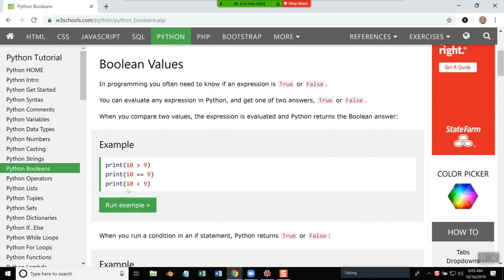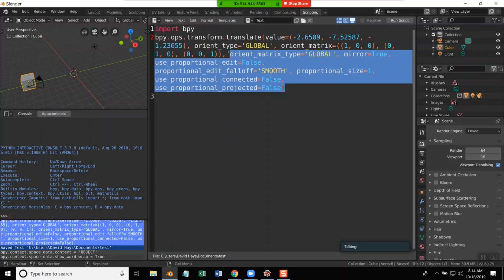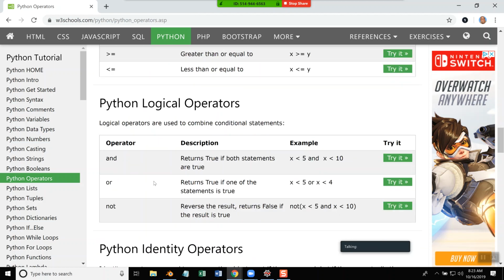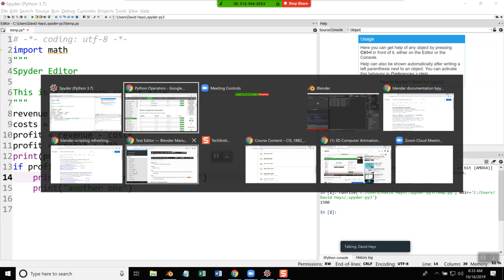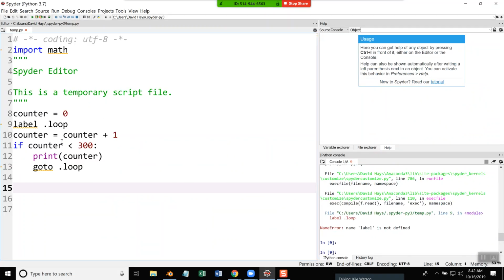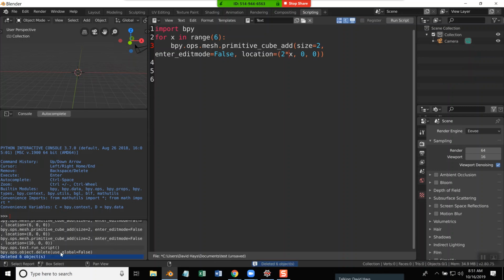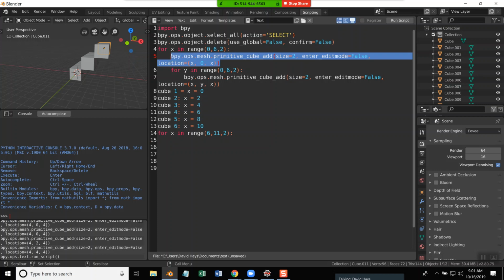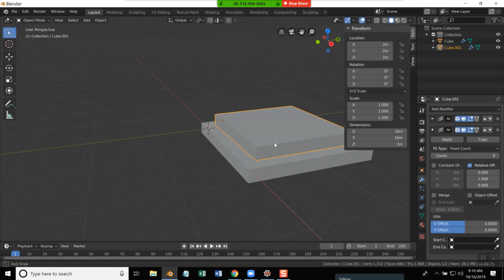3D Computer Animation - Class Session - 10/16/2019